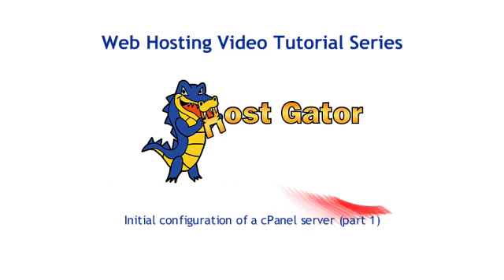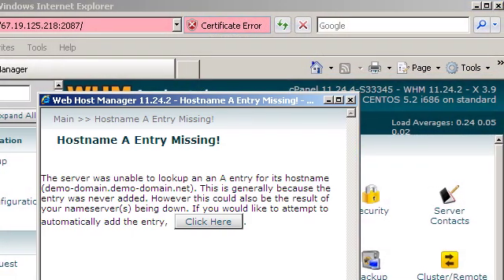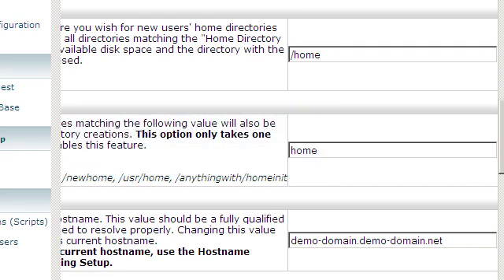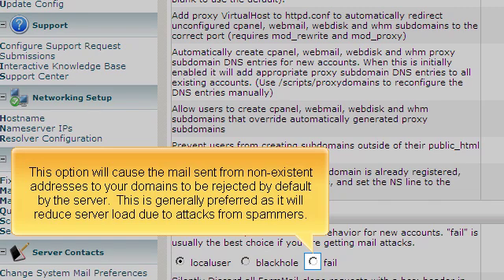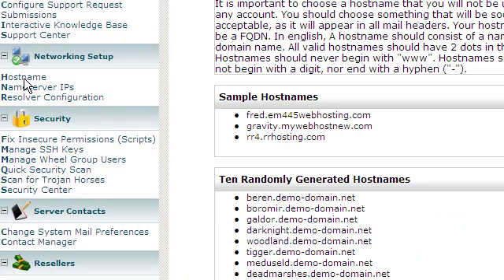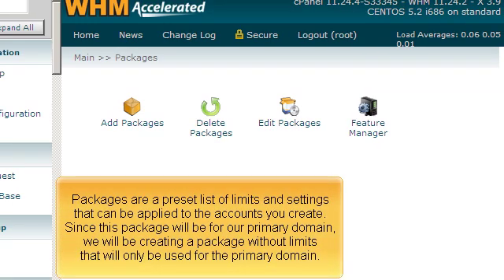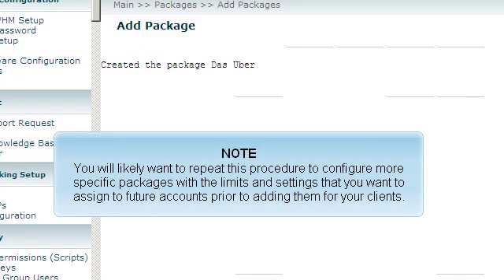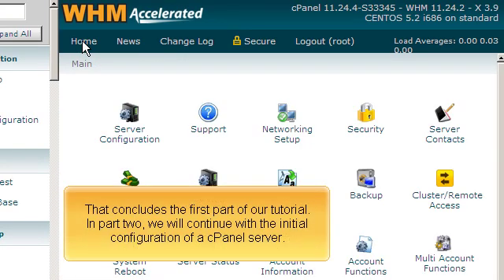How to initially configure your server via WHM (Part 1)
If you are new to WHM you may find yourself lost when trying to set up your server. This extensive video (1 of 2 parts) walks you through some of the most vital first steps and initial configurations for your server.